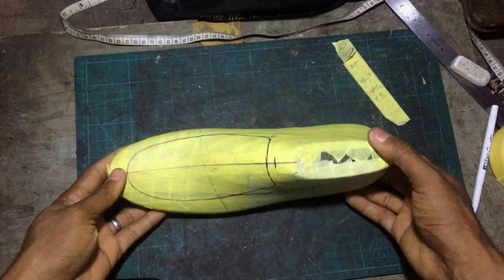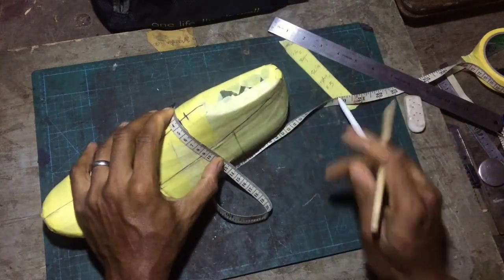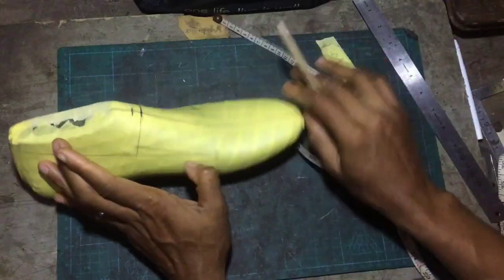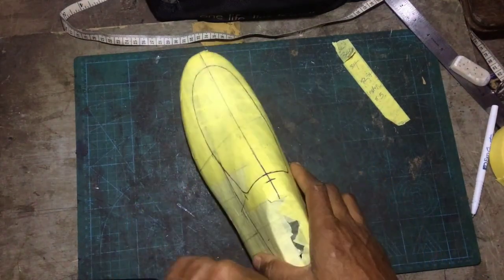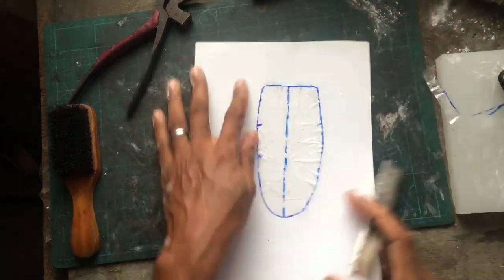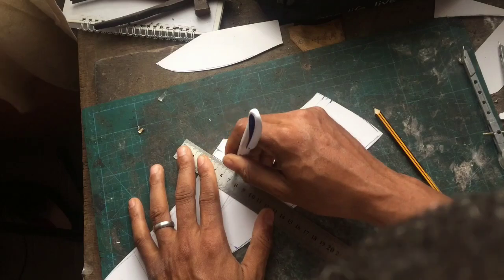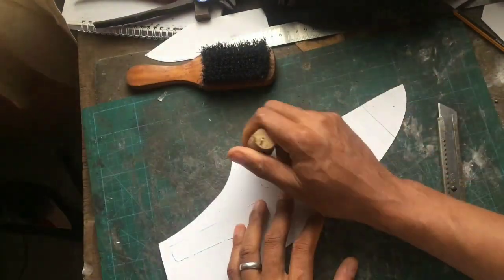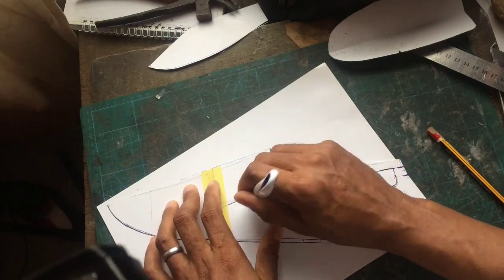How to make men's Apron Loafers Shoes.